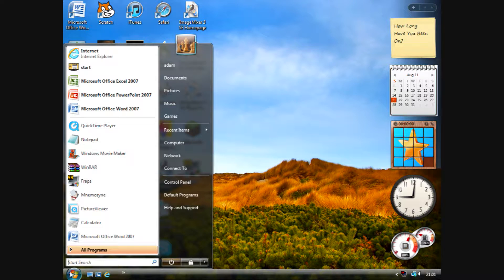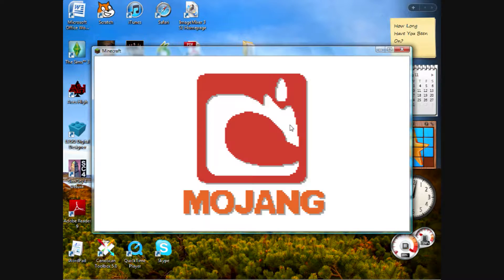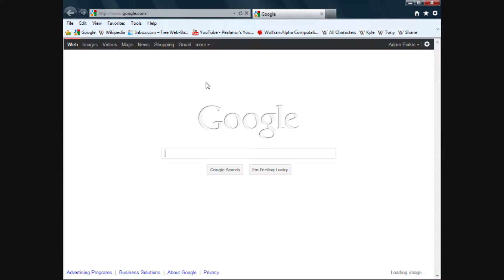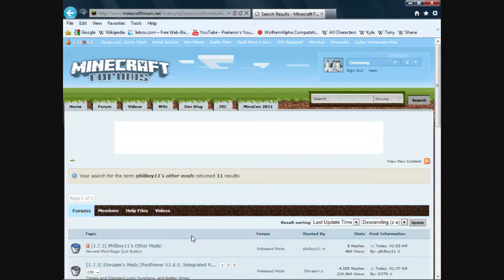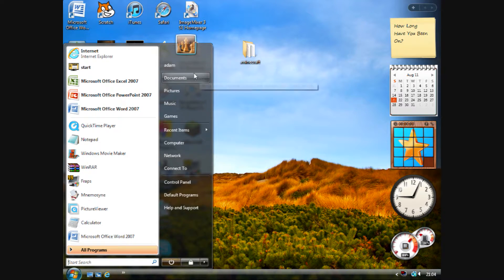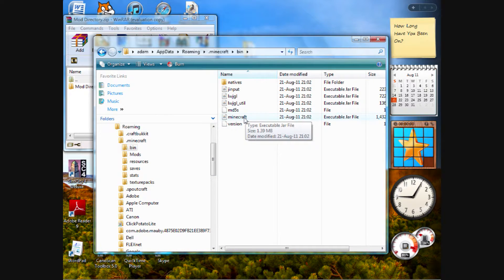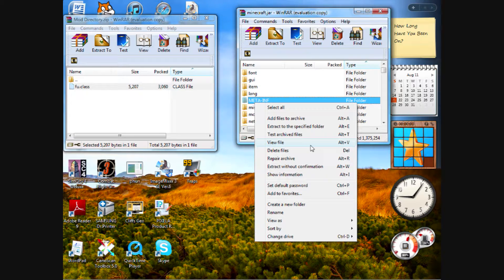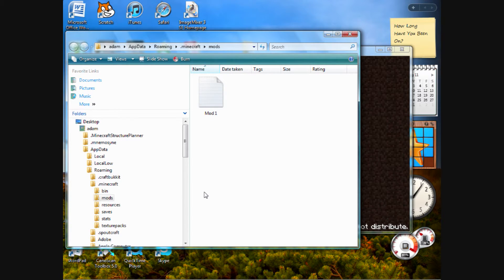Mods Folder Button, an In Depth Guide, 1080p HD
This video will provide an comprehensive mod use and installation guide for the Minecraft mod, "Mods Folder Button".